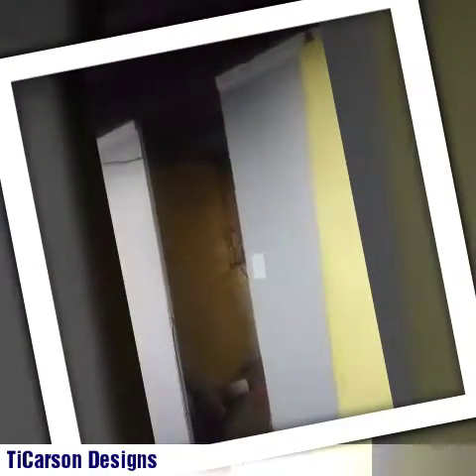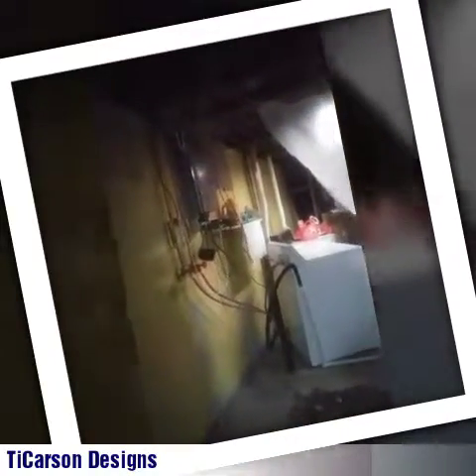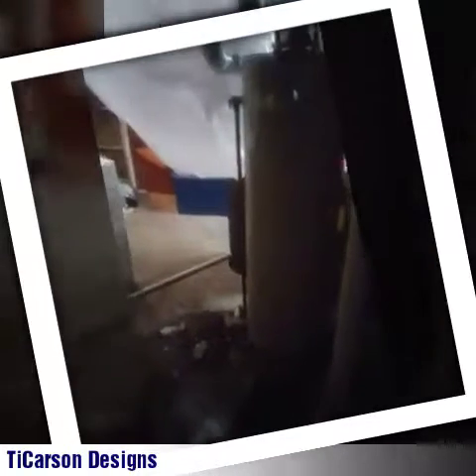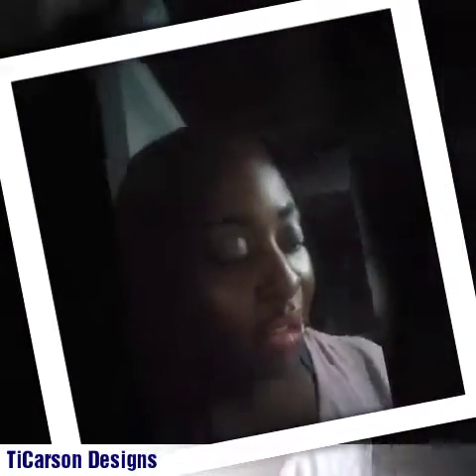Our Basement Bath! (Phase1)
Doing our bathroom for under $4k from scratch in our basement and adding value to our home! Im the designer on the project!

To see more of my work visit my VideoShow